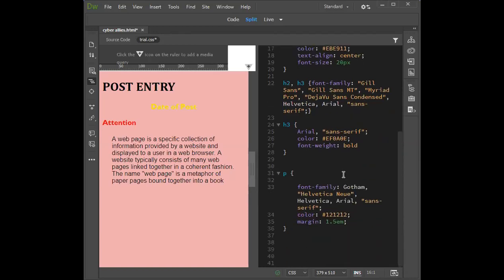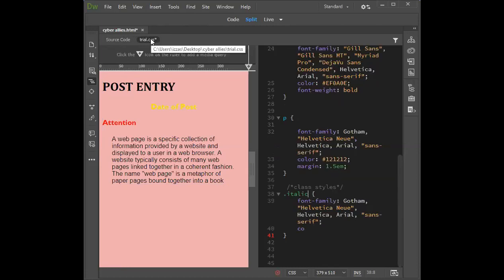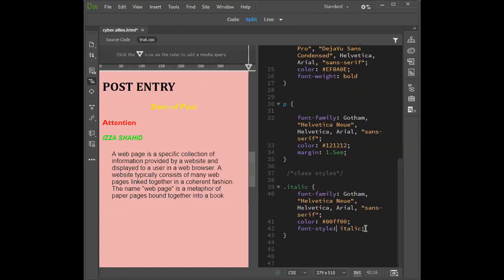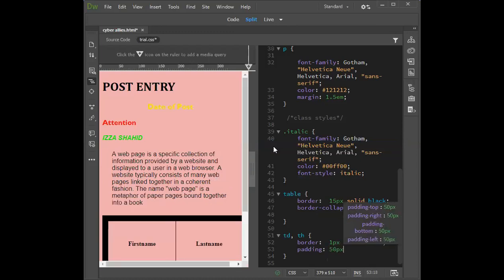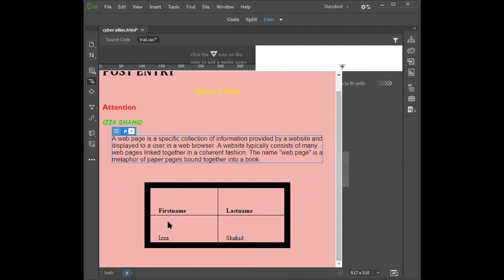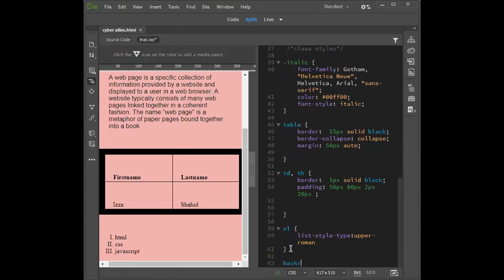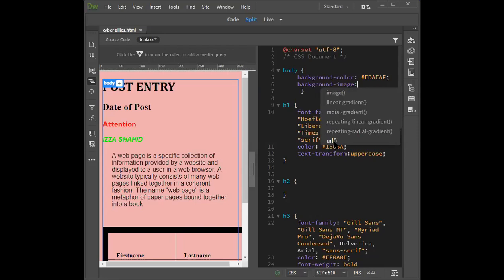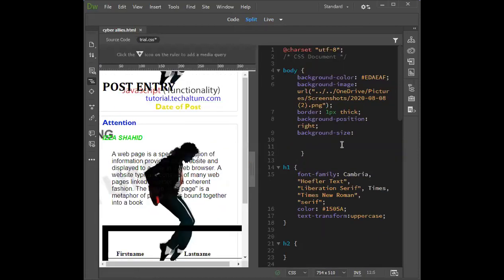Cyber Allies Web Development| Session 6 with Izza Shahid